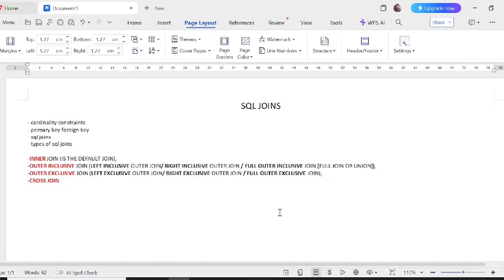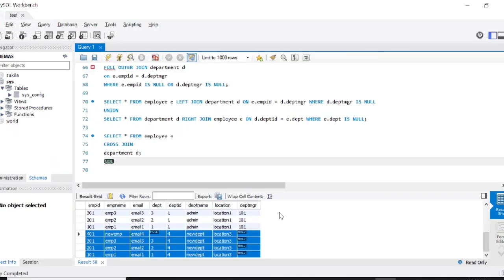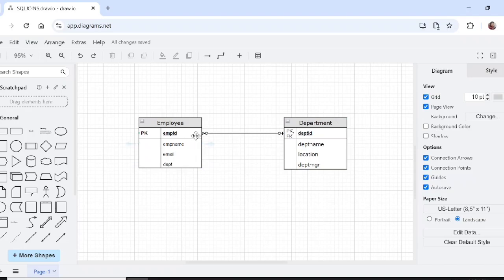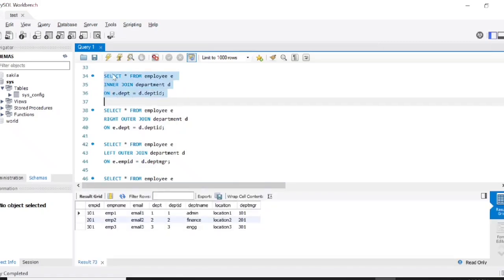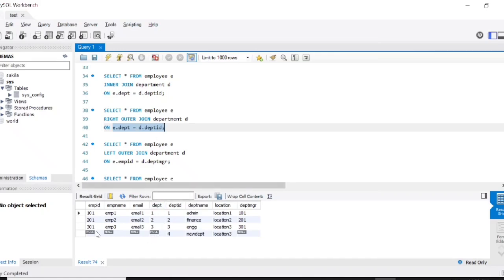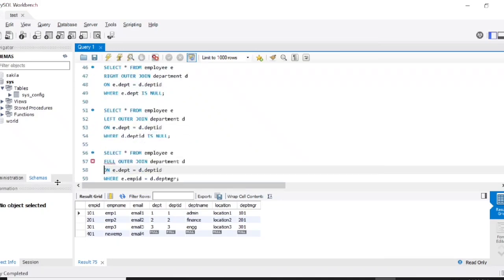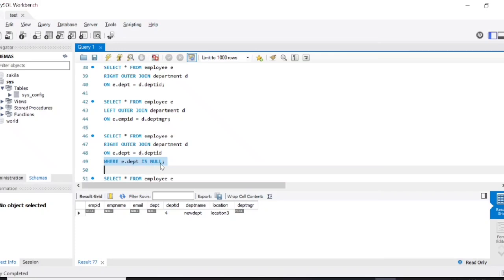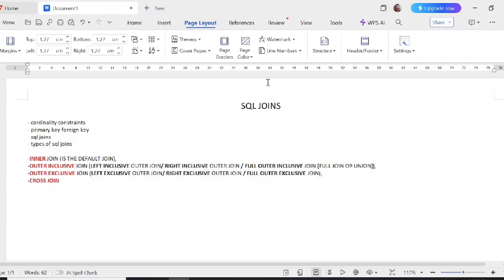SQL - JOINS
Stuff related to Java , Hibernate, Spring, Spring Boot, REST, AWS, Microservices, Database, Maven, etc.